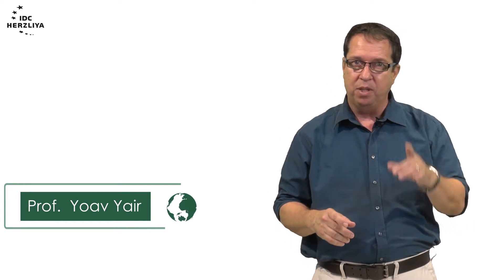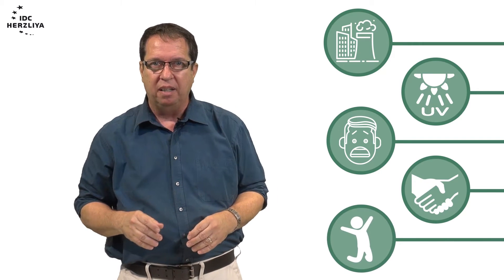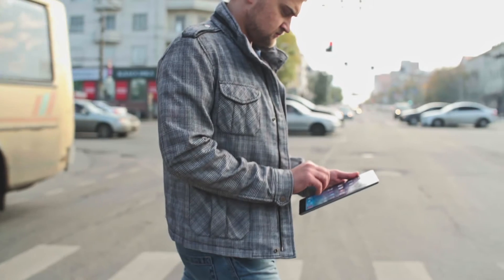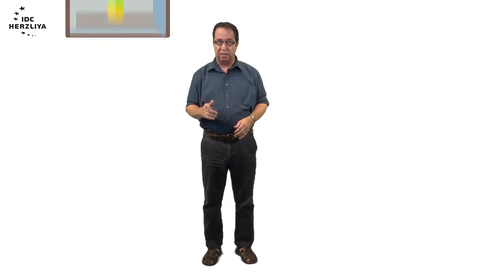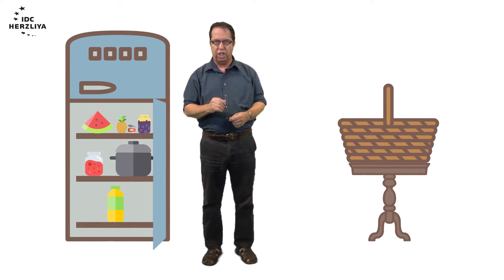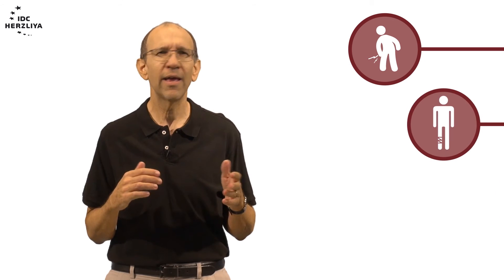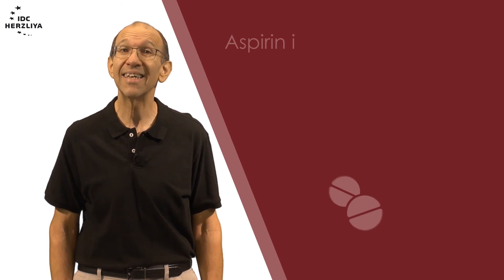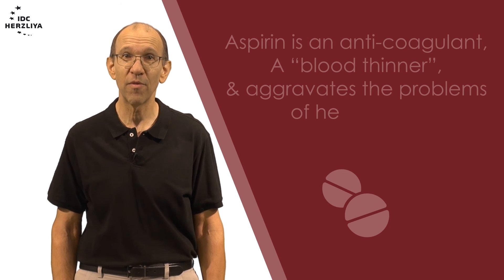אתגרי המאה ה 21 - סרטון קונספט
סרטון קונספט לקורס "אתגרי המאה 21", קורס במודל "למידה מרחוק".
הקורס סוקר ארבעה תחומים שונים, בהם ניצבים האתגרים המשמעותיים והמורכבים ביותר בפני אזרחי המאה ה-21: קיימות, טכנולוגיה, מדעי החיים וגלובליזציה. בקורס זה הסטודנטים ייחשפו להיבטים אקטואליים, רלוונטיים ומרכזיים מארבעת התחומים, הצפויים להשפיע על העתיד שלנו.
מרצי הקורס: פרופ' יואב יאיר, ד"ר גיא הופמן, ד"ר אורן צוקרמן, פרופ' דניאל לוי, ד"ר שביט מטיאס
היחידה לחדשנות בהוראה, המרכז הבינתחומי הרצליה
אתר היחידה: alt.idc.ac.il